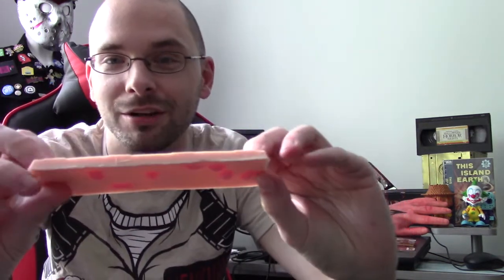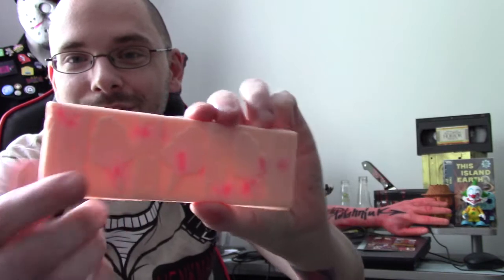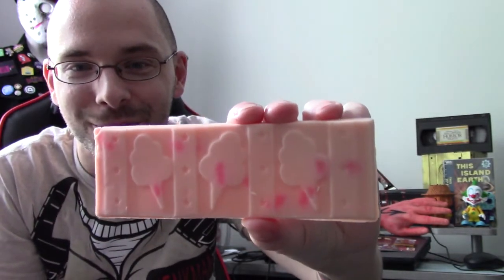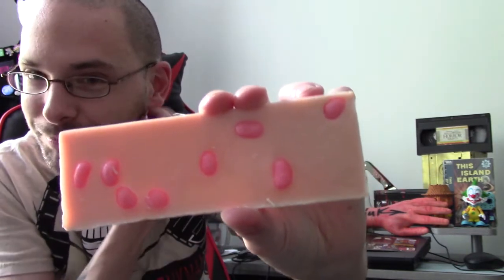Leninhawk's Trying: Killer Klowns from Outer Space Cotton Candy Flavored Bar with Jelly Beans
Went to Halloween Horror Nights at Universal Orlando this past weekend. Picked up this little candy bar from one of the merch shops. I love me some Killer Klowns from Outer Space, and had to give it a try.